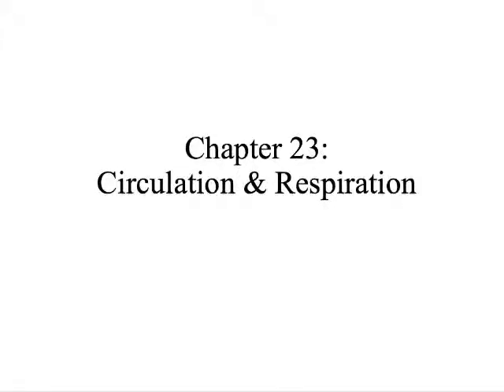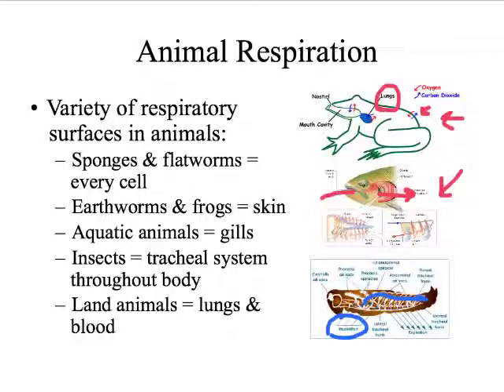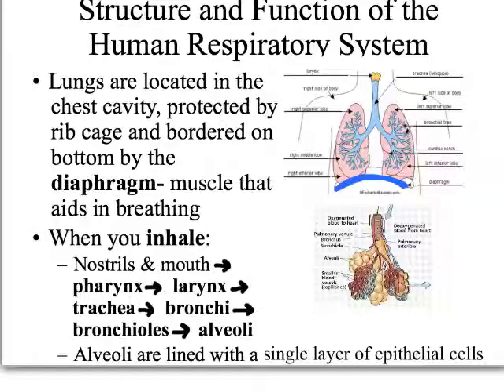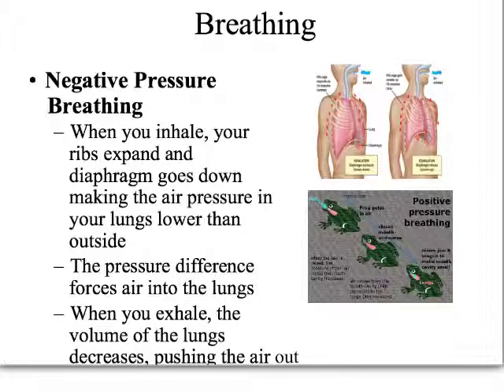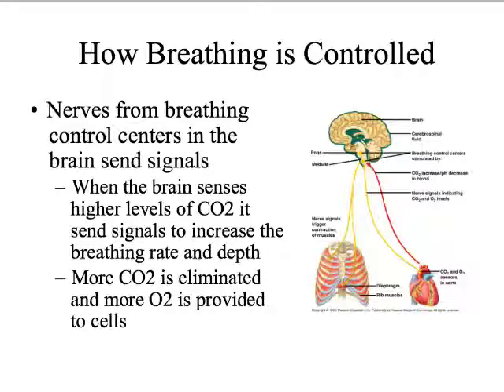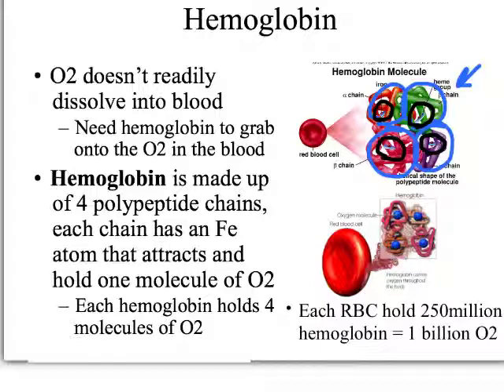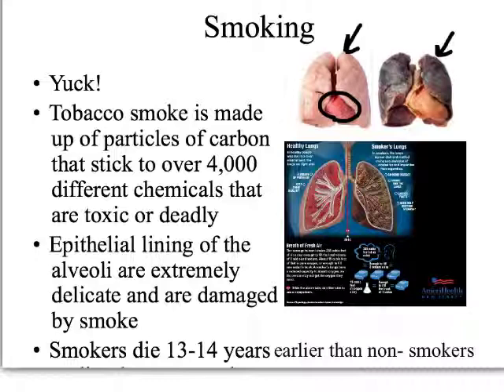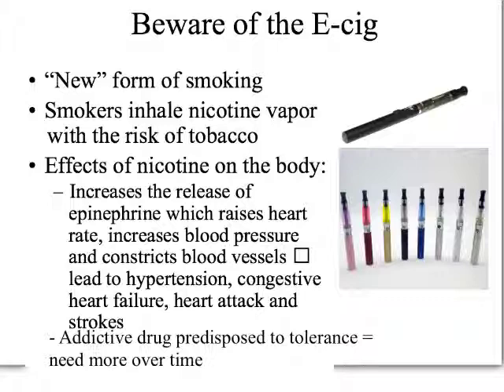Respiration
Chapter 23 Respiration